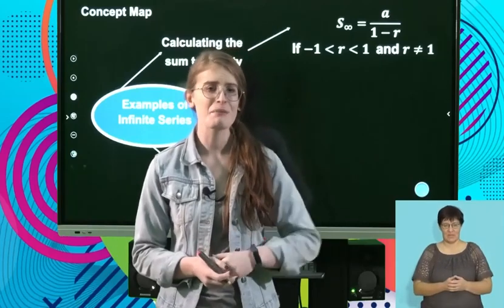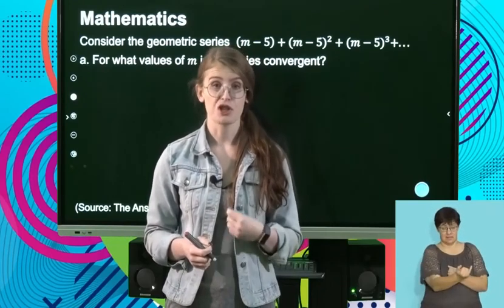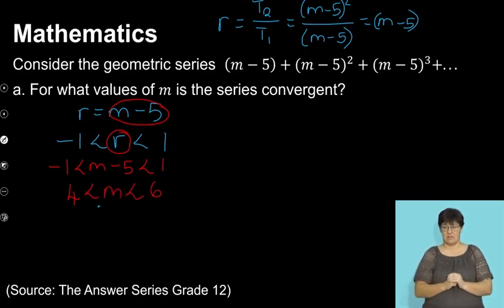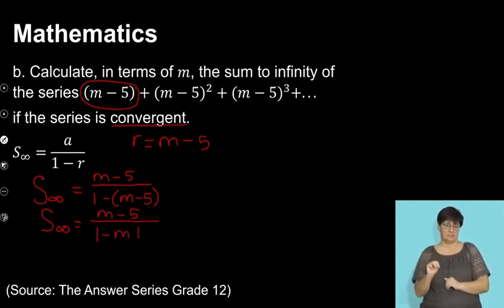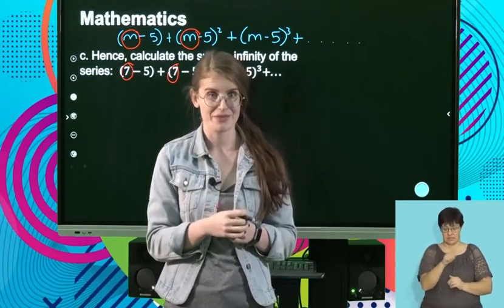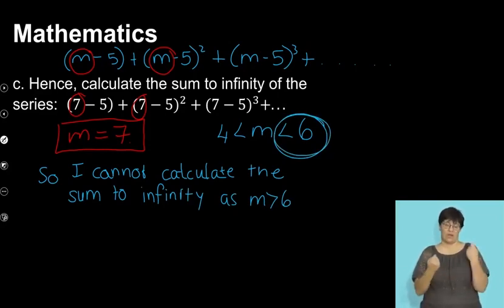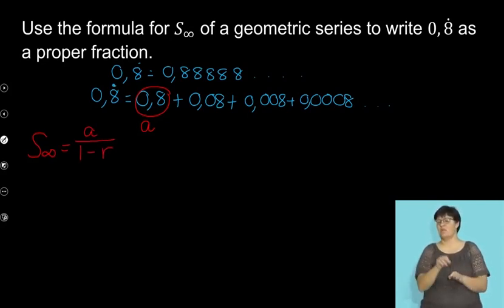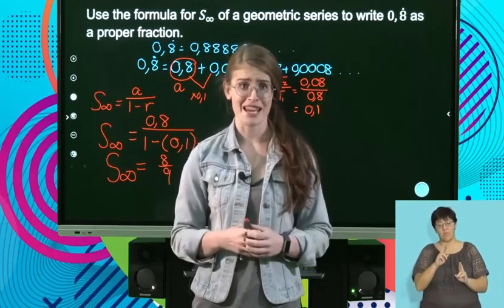Maths Grd 12 Infinite Series S4